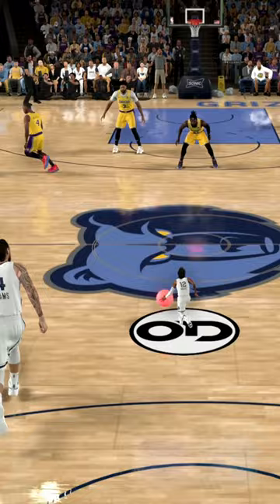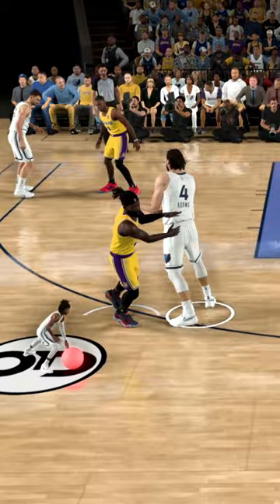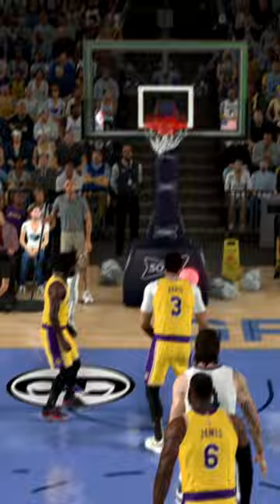I Made Ja Morant 1 Foot Tall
In this video, I made Ja Morant 10 Feet Tall, Every challenge I complete his height increases.